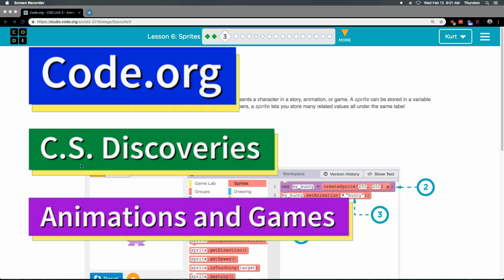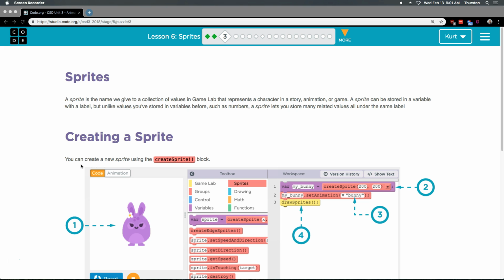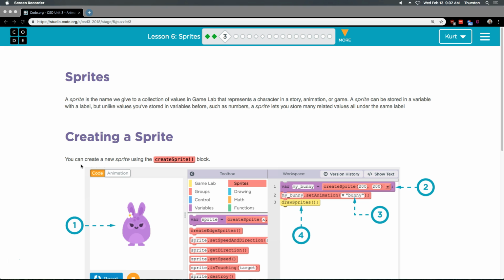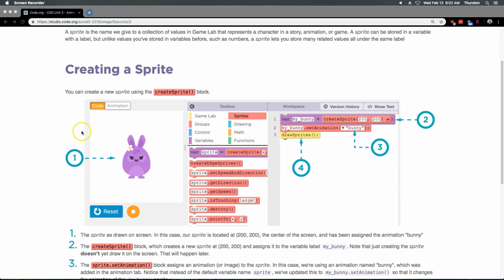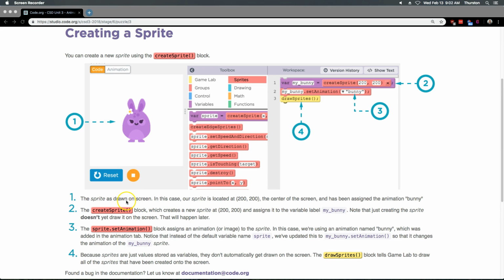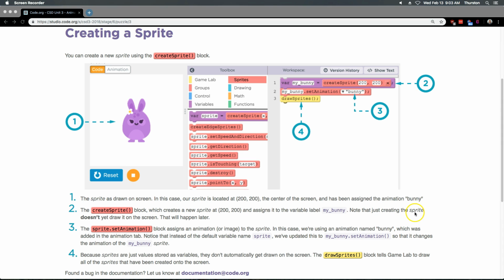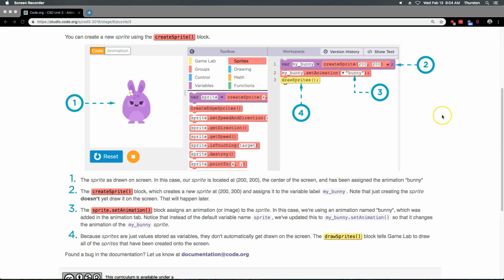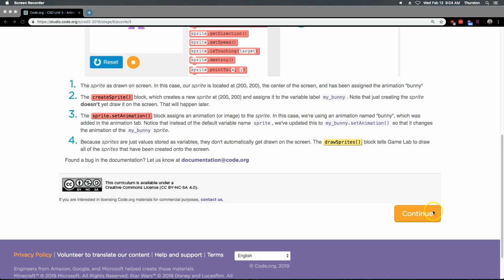Sprites Lesson 6.3 Code.org Tutorial with Answers - Unit 3 Animation and Games CS Discoveries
Sprites is lesson 6 from Animation and Games, unit 3 of Code.org's C.S. Discoveries course, often used in middle and high school computer science classrooms. Each part of the course challenges students to accomplish a new task while discovering the principles of computer science. In this video I walk through step-by-step how to get the right answer for this puzzle. Tutorials for other lessons is linked below.